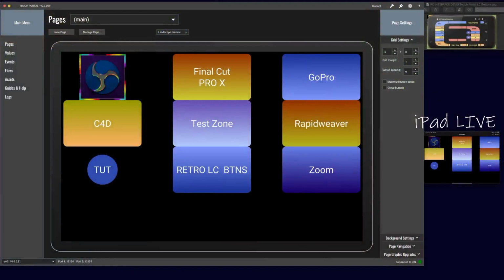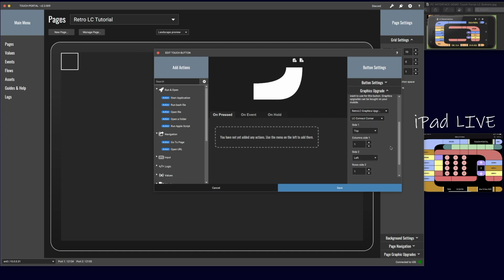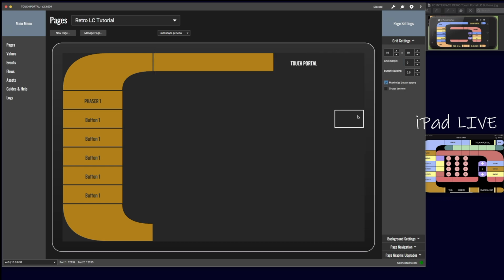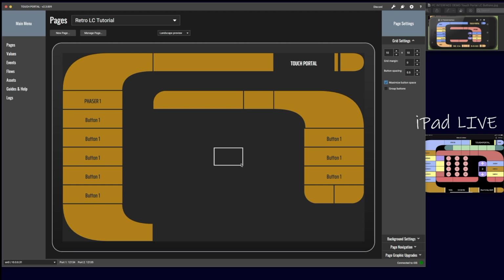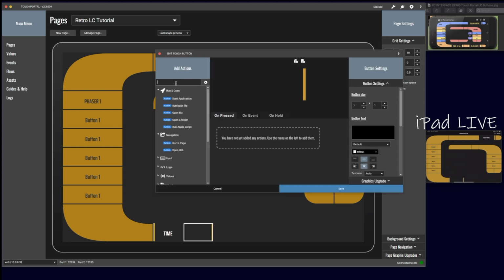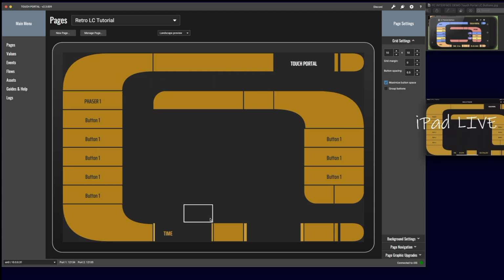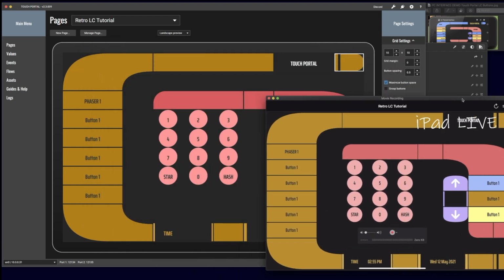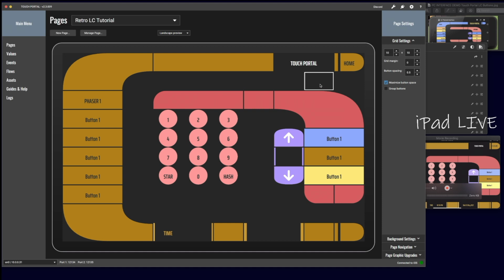Touch Portal Retro LC Buttons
This is a tutorial with the Retro LC Buttons, that is an add on with Touch Portal.  Streaming Buttons and Interface, this one is very unique.